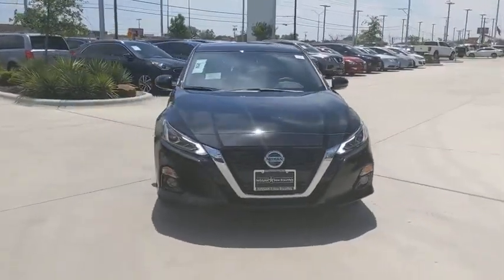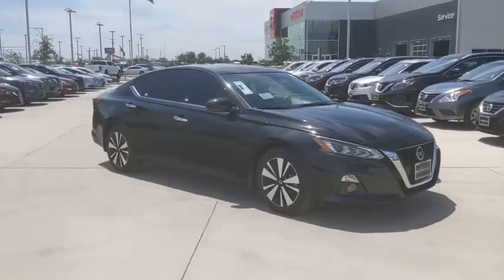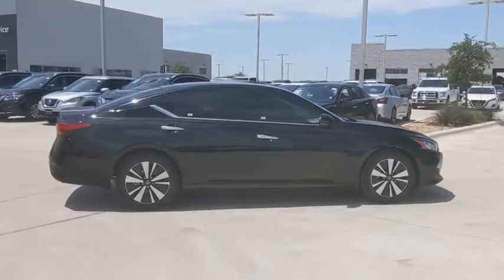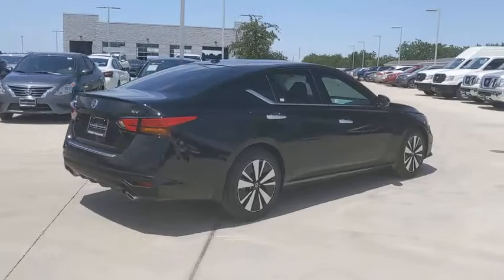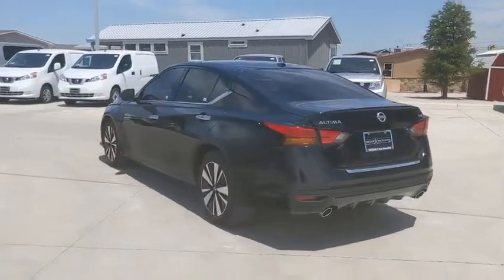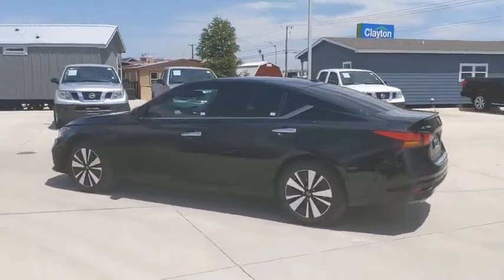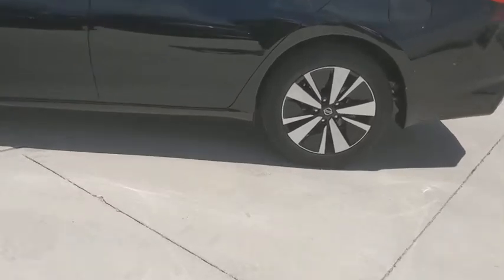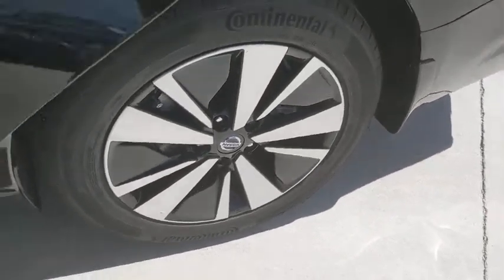2020 Nissan Altima New Braunfels, San Marcos, San Antonio, Seguin, Austin, TX 3200465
Super Black New 2020 Nissan Altima available in New Braunfels, Texas at Nissan of New Braunfels. Servicing the San Marcos, San Antonio, Seguin, Austin, TX area.
2020 Nissan Altima 2.5 SV - Stock#: 3200465 - VIN#: 1N4BL4DV0LC252403

2020 Nissan Altima 2.5 SV FWD CVT with Xtronic 2.5L 4-Cylinder DOHC 16V Backup Camera, Bluetooth, Altima 2.5 SV, 4D Sedan, 2.5L 4-Cylinder DOHC 16V, CVT with Xtronic, FWD, Cloth, AM/FM radio: SiriusXM, Brake assist, Distance pacing cruise control: Intelligent Cruise Control (ICC) w/Full Speed Range & Hold, Garage door transmitter: HomeLink, Heated Front Bucket Seats, Power moonroof, Rear Parking Sensors, Steering wheel mounted audio controls, Traction control.brbrRecent Arrival! 28/39 City/Highway MPG